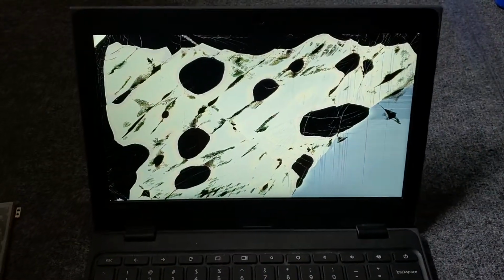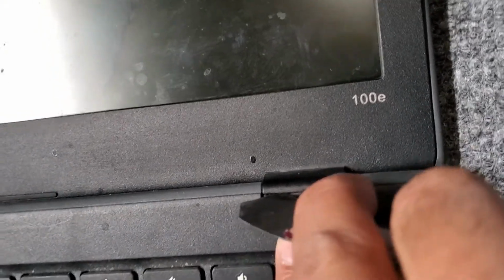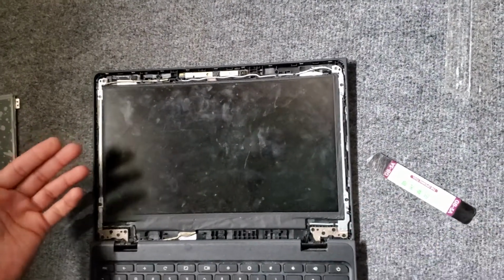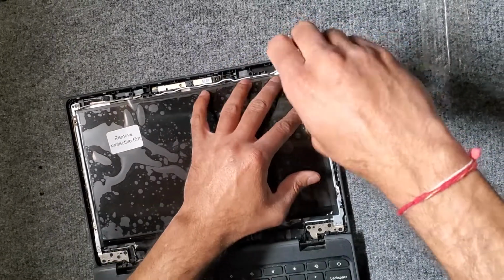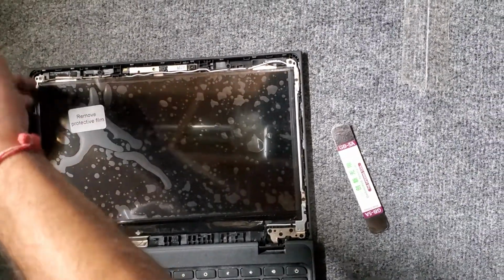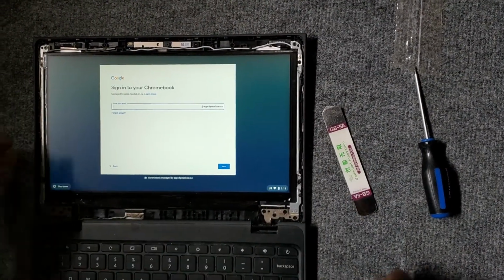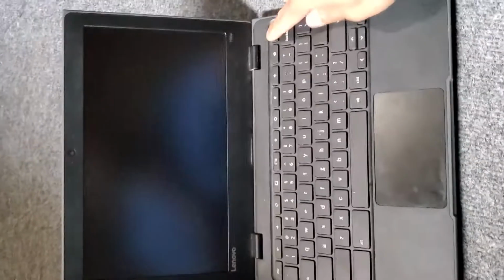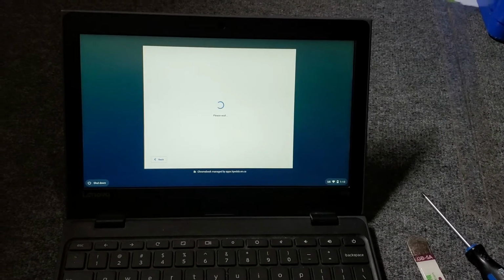How to Replace Lenovo 100e Chromebook 11inch NON-TOUCH LCD Screen Part # 5D10M57333 (30-pin)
LCD Replacement Screen 11.6-inch WideS creen (10.08"x5.67") HD (1366x768) Matte LED compatible with Lenovo PN 5D10M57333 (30-pin) or Part Number: B116XAN06.1 from screencountry.com

Get LCD from at